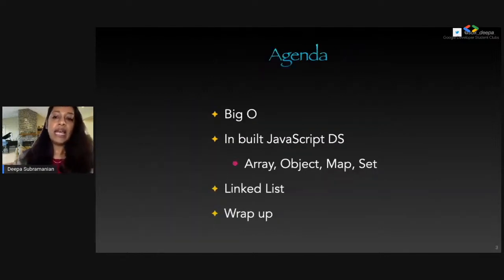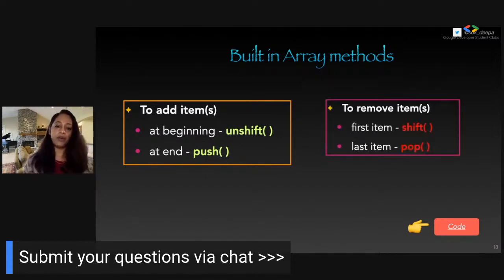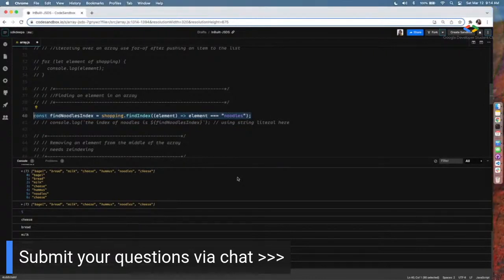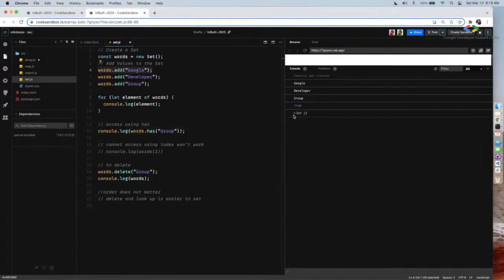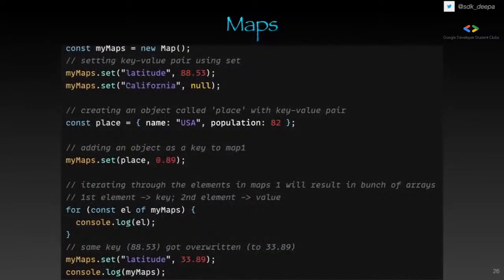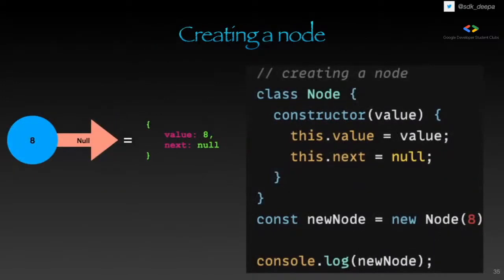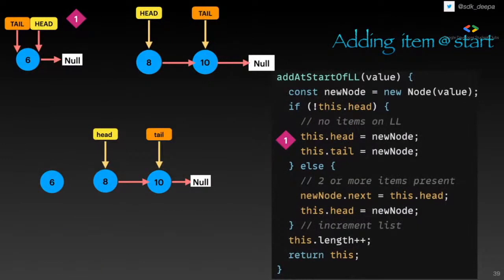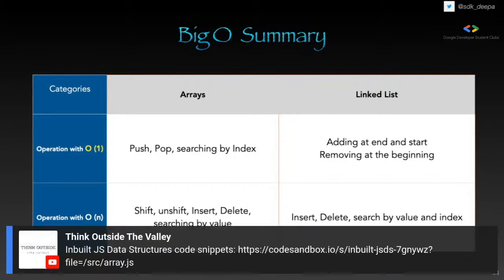JavaScript - Linear Data Structures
Students will learn about linear data structures and how to implement them. The discussion will be on inbuilt data structures such as Object, Arrays, set and map along with Linked list. We will talk about the Time complexities of these data structures in terms of Big O notation.